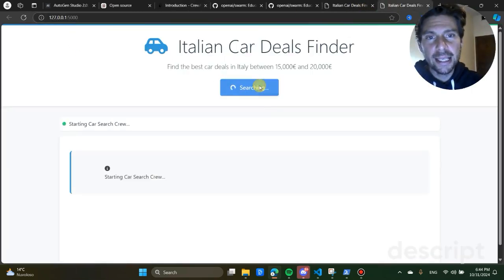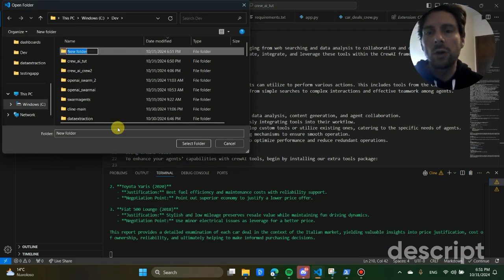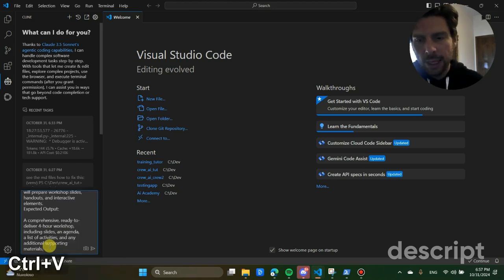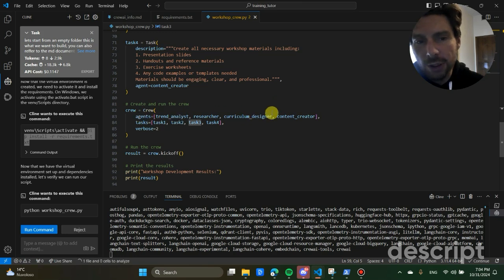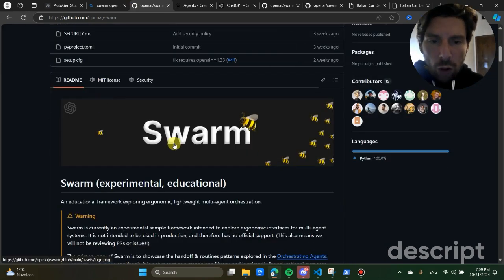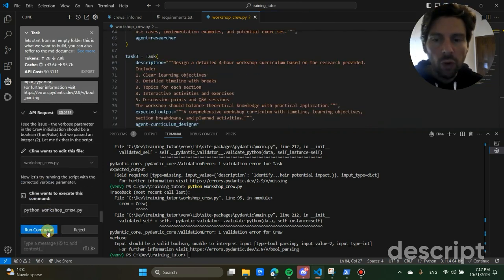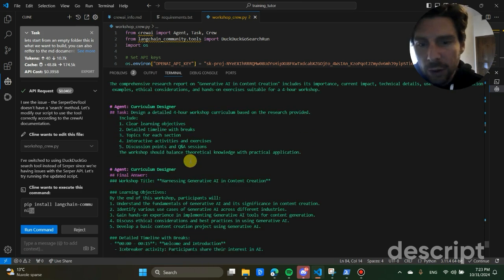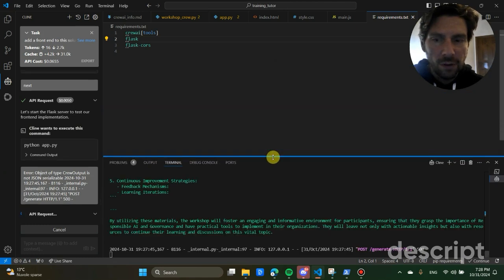Build CewAI Agents That Actually Work Without Any CODING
In this video, you'll learn how to create an advanced AI-powered application using Crew AI—without writing a single line of code. Watch as we build an automated system that analyzes car models, and then demonstrate how to apply the same process to create training workshops specialized in generative AI. With Crew AI, you can easily define AI agents for various tasks and combine them into a seamless automation. Follow along as we set up everything using simple configurations and a Visual Studio extension, making the process efficient and beginner-friendly. No coding required—just plug-and-play AI automation at its best!